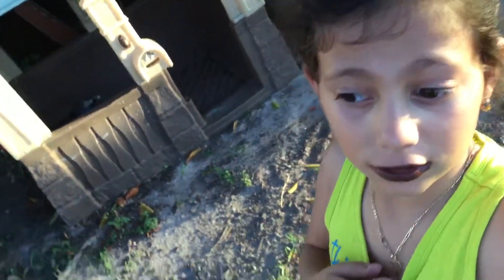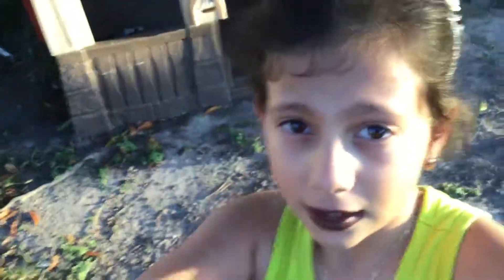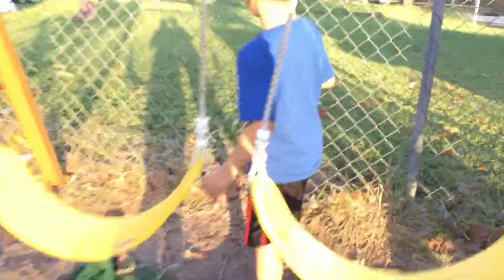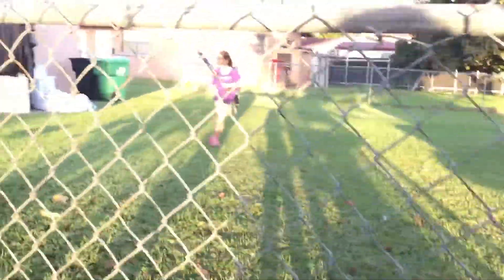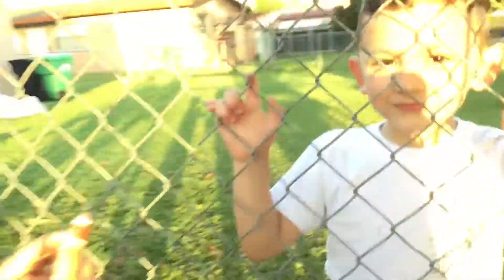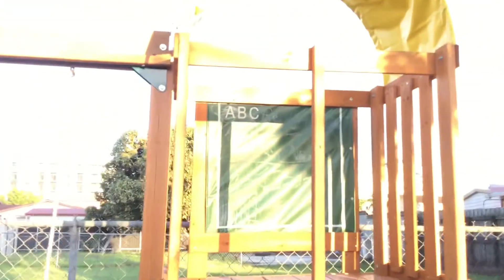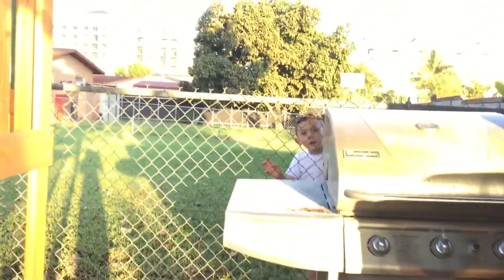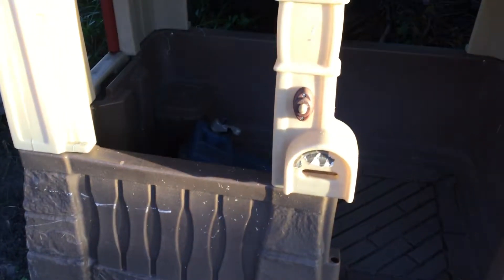Backyard tour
Touch 🔔